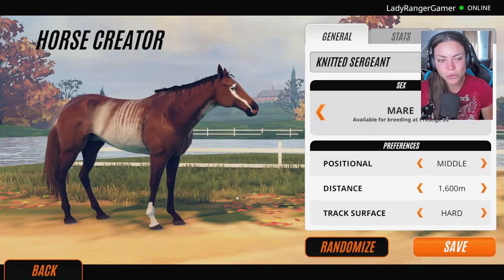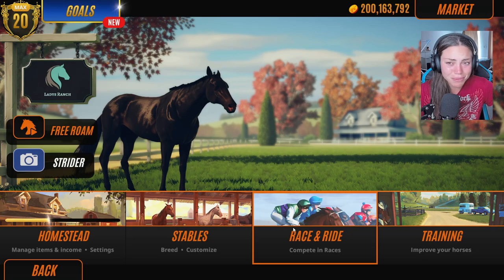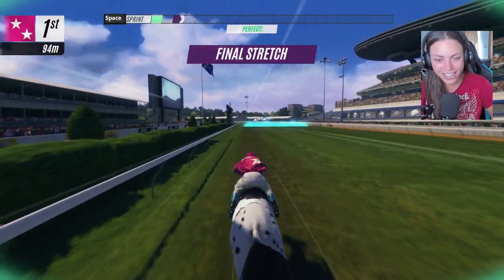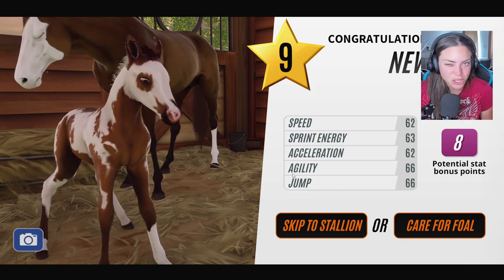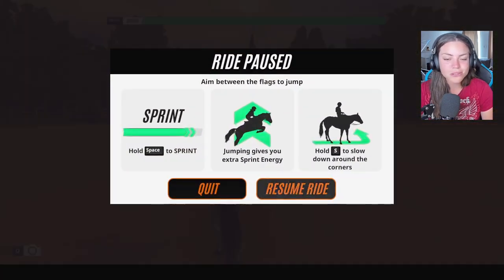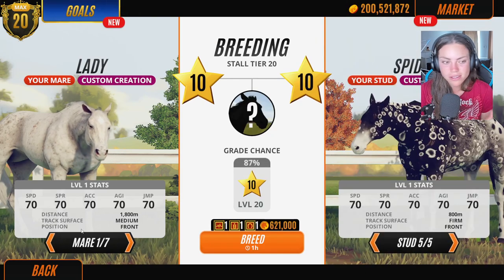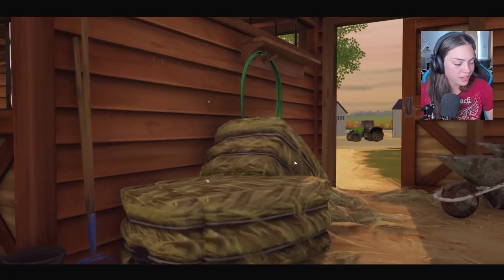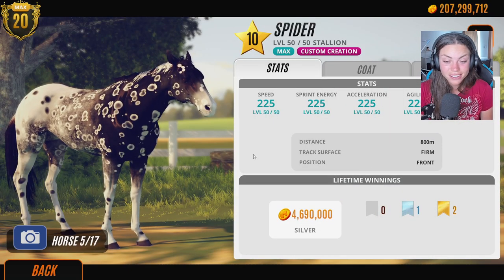A custom creation stallion I NEVER thought I'd make... Rival Stars Horse Racing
I used to say to myself I'd NEVER make this horse... but here we are!!

LADY RANGER CHANNEL MEMBERS:
Horsey people:
Larna Ross
Dracoe Veils
Nouveau EQ
Patricia Murphy
elisabeth vamos

Horsome People:
Jordan Ward

VIP RANGER:
Jezza&Emmy Rose
Aimee Watson